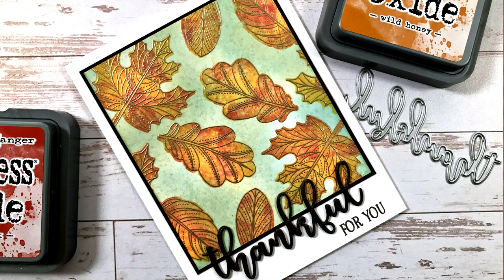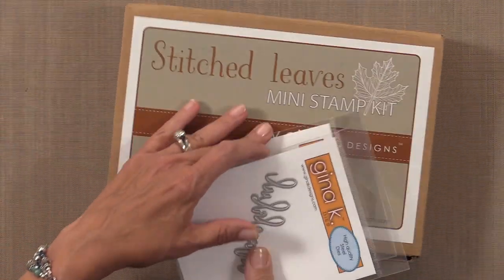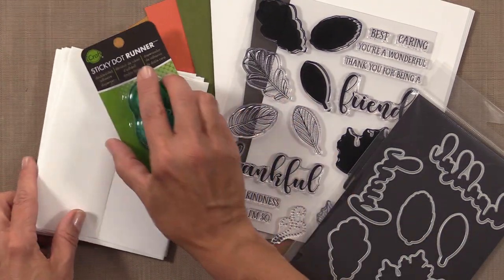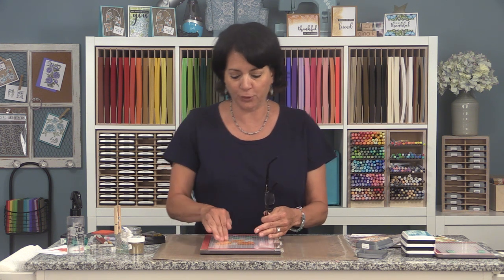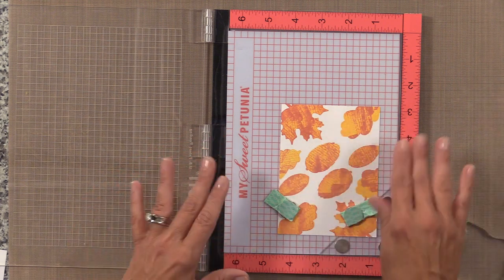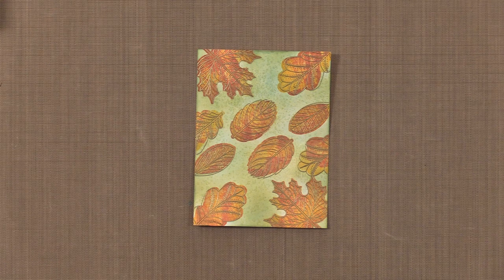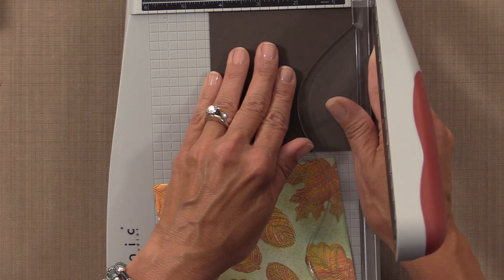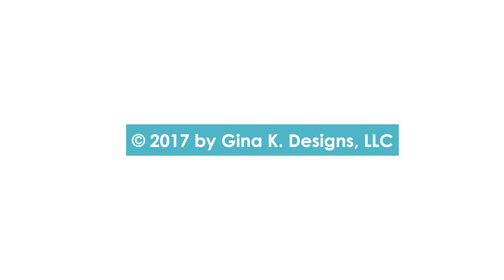Autumn 2017 Release Party Presentation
This video showcases the new products released at Gina K. Designs and a new project featuring the Stitched Leaves Mini Kit and Tim Holtz Distress Oxide Inks. Enjoy!

This kit is now available in the What's new category

Measurements:
White Card Base: 4 1/4" X 11", scored at 5 1/2" and folded in half
Charcoal Brown Layer- 3 7/8" X 4 5/8"
Leaves Layer- 3 3/4" X 4 1/4"
Scraps for die cut "Thankful" greetings

Supplies:
Stamps- Gina K. Designs Stitched Leaves Mini Kit
Card Stock- GKD Heavy Base weight White, Layering White, Charcoal Brown
Ink- Distress Oxide Wild Honey, Fried Brick, GKD Sweet Mango, Charcoal Brown, Ocean Mist
Die- "Thankful" by GKD
GKD Fine Detail Gold Embossing Powder, Embossing Magic Pad, VersaMark Ink, Sponge Dauber, Quickie Glue Pen, Misti, Mini Misti, Paper Cutter, Adhesive, Scor-buddy, Heat Tool